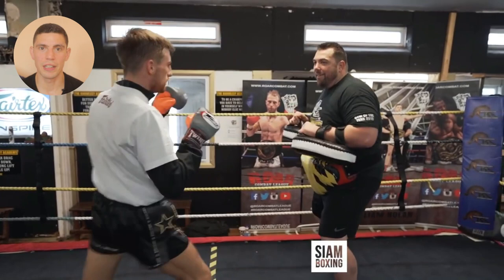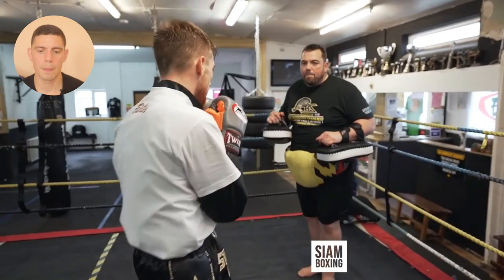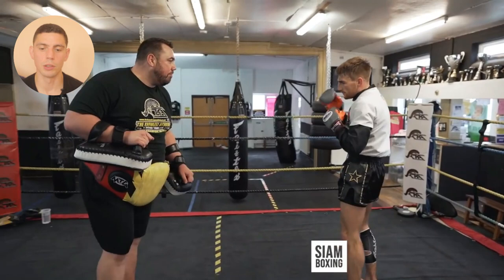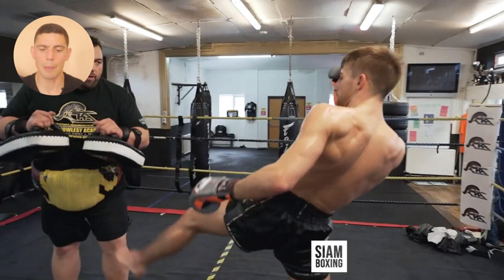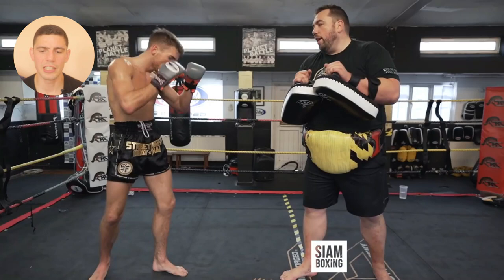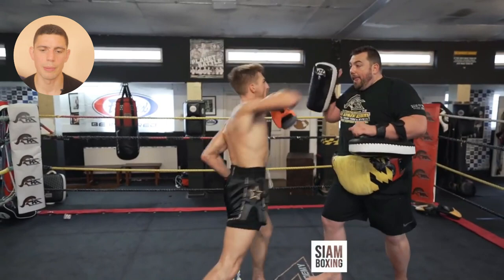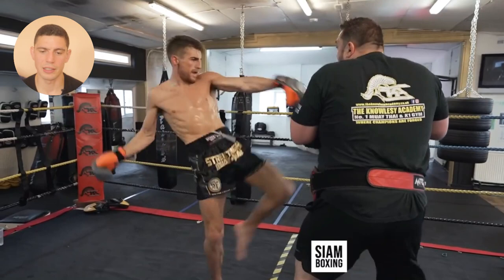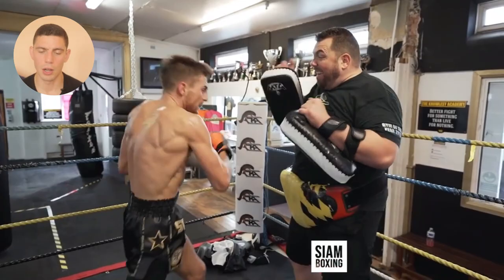Elite Padwork Jon Haggerty Muay Thai Training Breakdown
The full training footage can be found on the Siam Boxing YouTube channel.
Jon Haggerty is the One Championship Muay Thai World Champion, having defeated Nong-O by knockout! He is one of the best fighters to come out of the UK. Training out of the Knowlsey Academy in London, under Christian Knowles, Jon is one of the most exciting fighters in Muay Thai right now.
In this video we break down some padwork with Jon and Chris Knowles, looking at what makes them such a good duo.